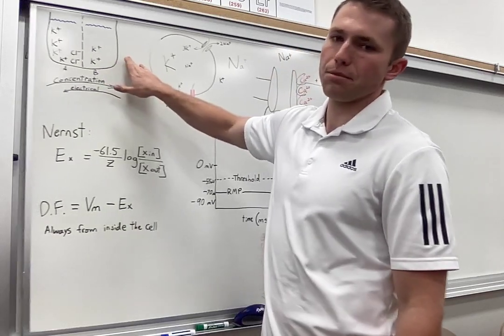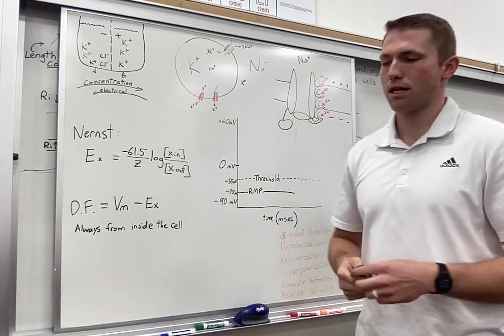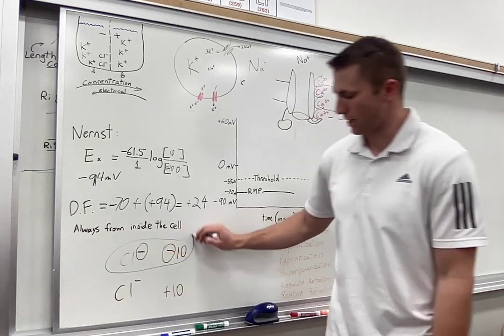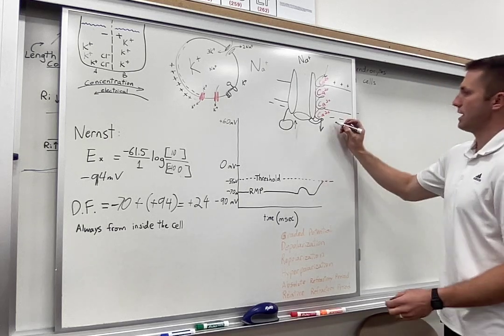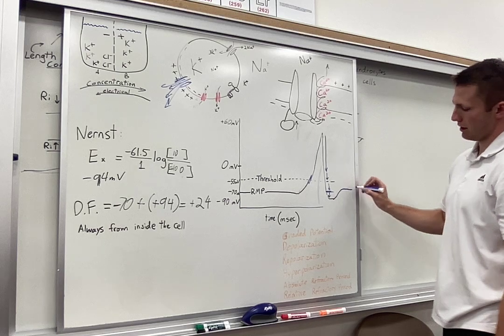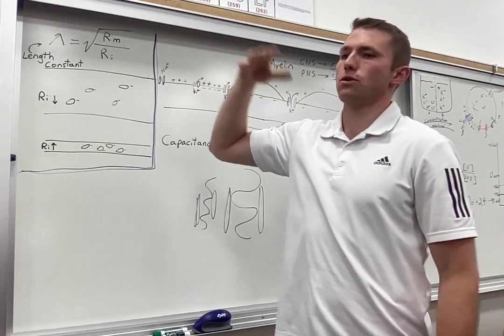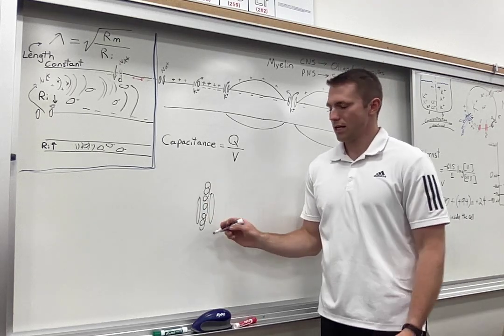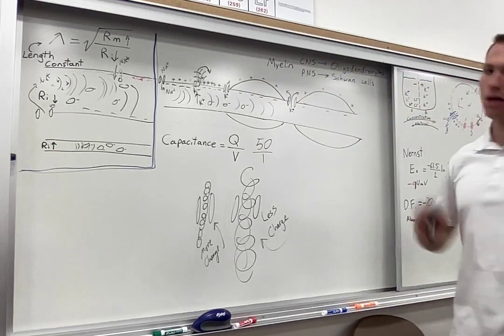Physiology Foundations: Resting Membrane Potential, Action Potentials, and Understanding Myelin.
The basis of cell-to-cell communication and the transfer of signals begins with action potentials. In this video, I attempt to solidify my understanding of these concepts as I practice teaching them.
(I think these concepts are so fascinating!)

Time stamps:
00:40 Electrochemical gradients
5:04 Nernst equation for the Nernst potential (Ex)
9:28 Driving Force
17:32 Voltage-gated sodium ion channel (anatomy, function, and effect)
22:47 Action potentials
26:08 Depolarization, repolarization, hyperpolarization, absolute refractory periods, and relative refractory periods
33:35 Length constants (lambda), capacitance, and myelin